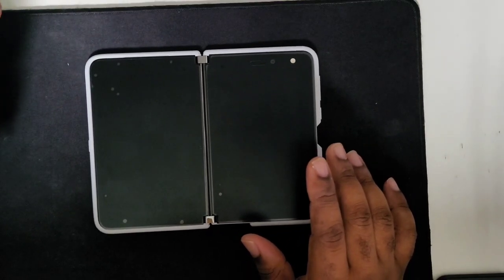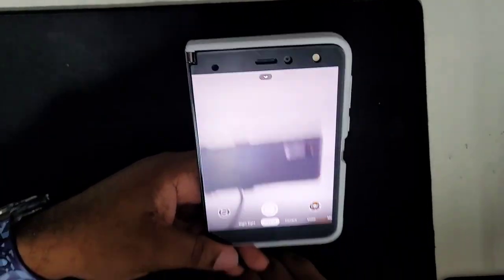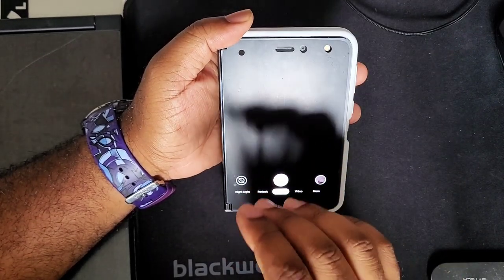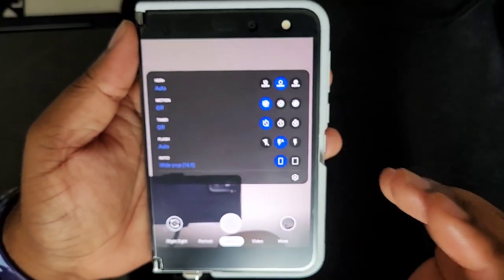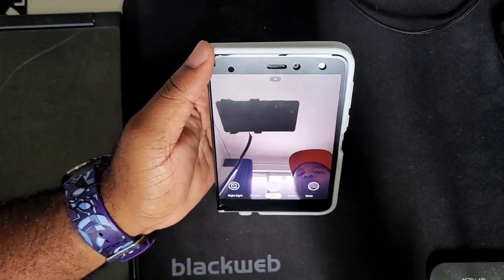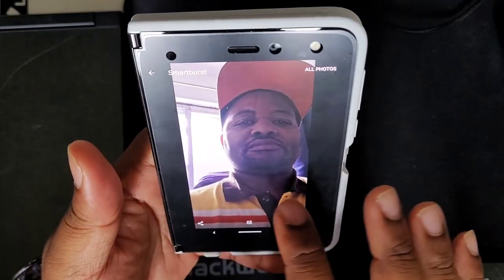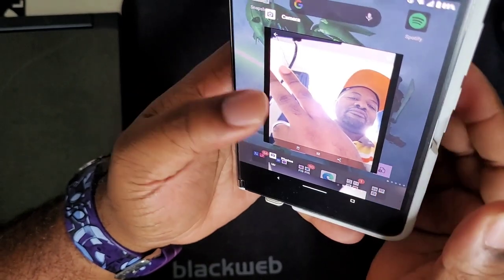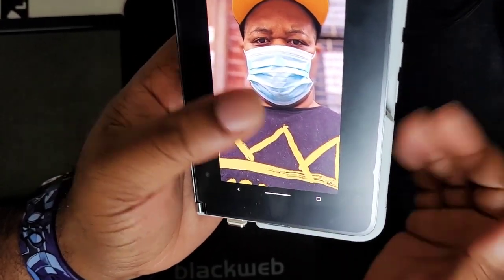A better(?) GCAM for Surface Duo!: WHATIMINX2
Everyday someone somewhere updates something for the Duo. This time around we have another GCAM mod. lets see what its like.